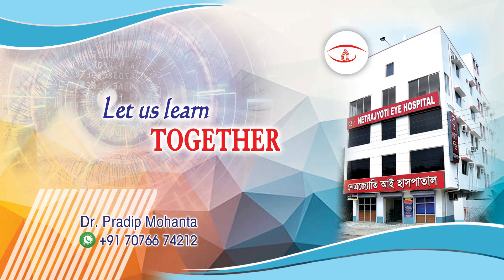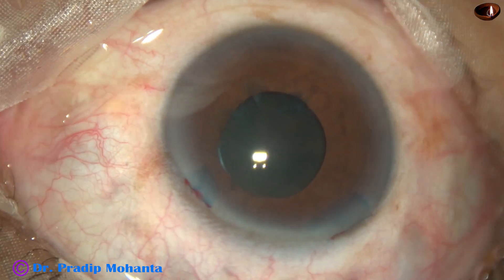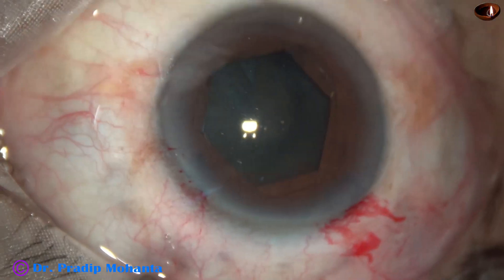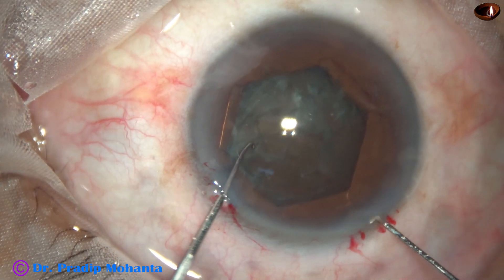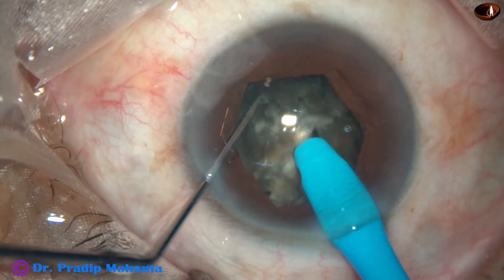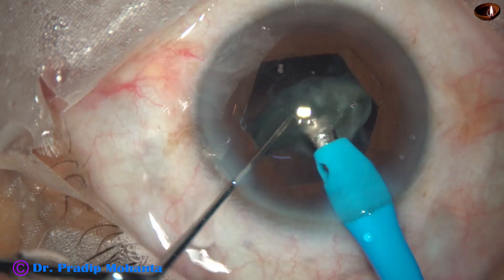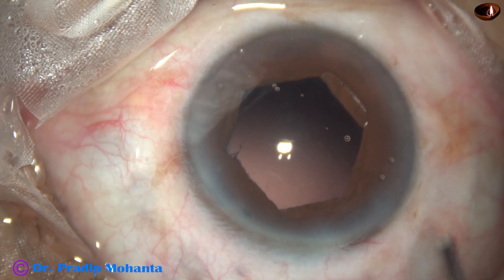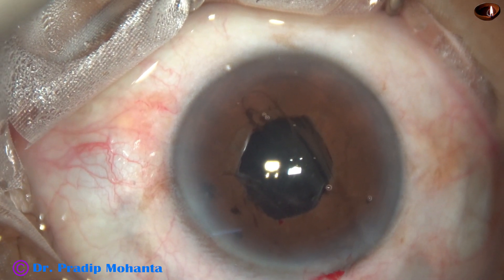Management of Hard cataract with small pupil: Use of B-HEX - Dr Pradip Mohanta, 29th November, 2022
For learning Phaco/SICS under constant supervision of me, Dr Pradip Mohanta, a passionate teacher  of Cataract Surgery :
Be informed that :
Sincerely yours,
 Pradip Mohanta,